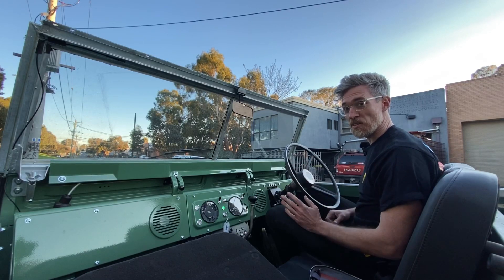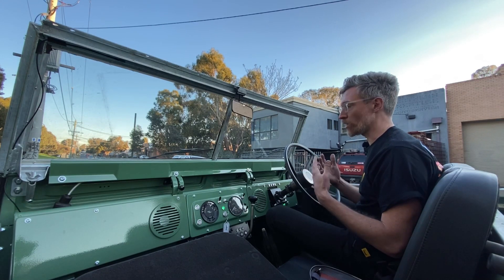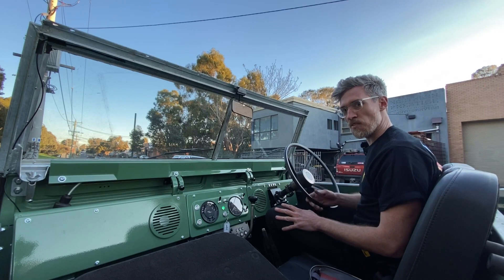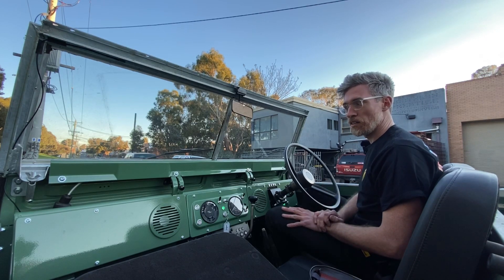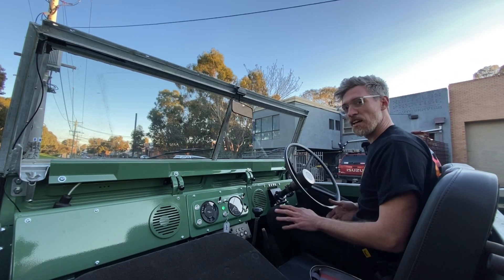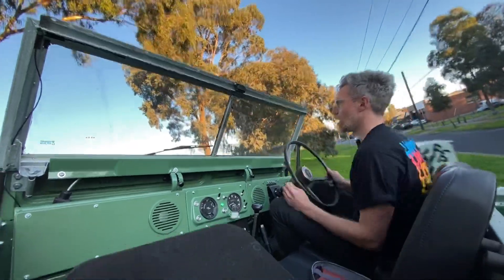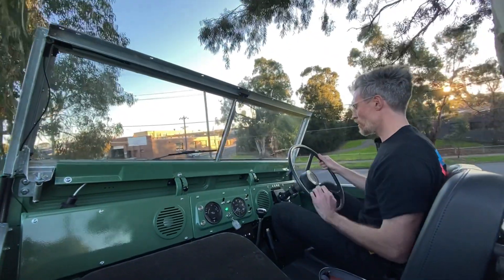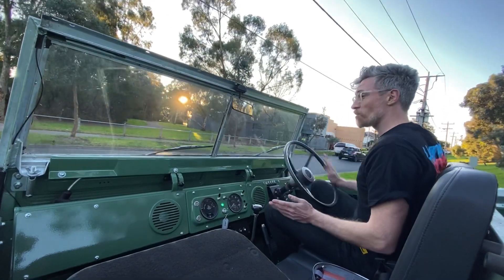100% Torque in Low Range || Electric Land Rover Conversion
“As slow as possible, as fast as necessary” is an old Land Rover 4x4 training mantra.  It’s so much easier to achieve with an electric motor and almost 100% of torque available from 0 rpm.

Due to COVID restrictions we couldn’t go to far from our workshop so the best “off-road” we could do is a grassy embankment around the corner from the workshop. But you get the idea. Also enjoy the fabulous Land Rover turning circle at the end.

We’re re-manufacturing classic Land Rovers into electric vehicles.  or @jauntmotors on social channels.